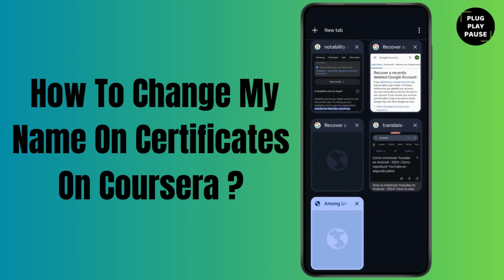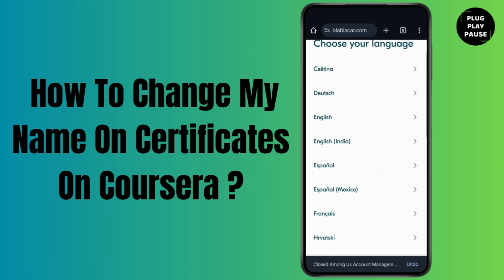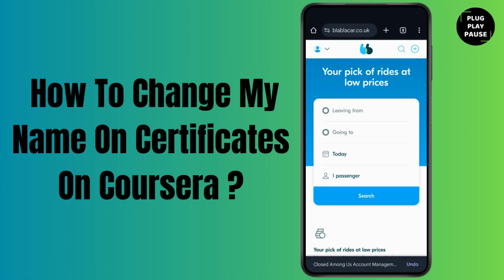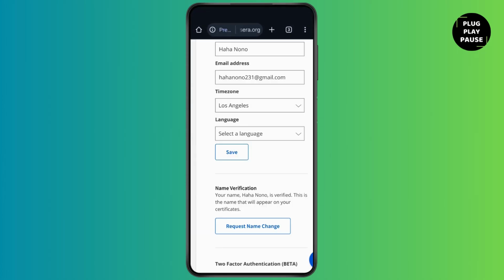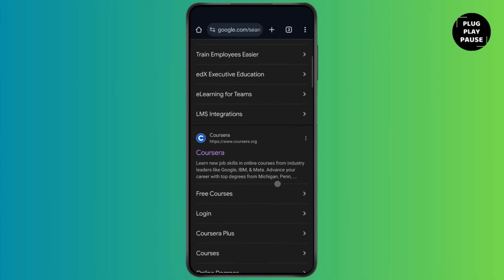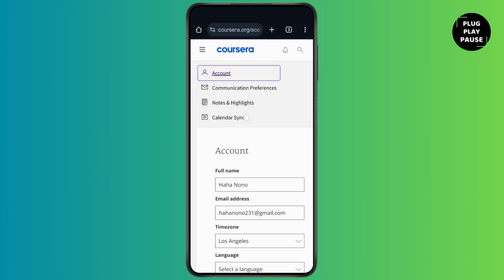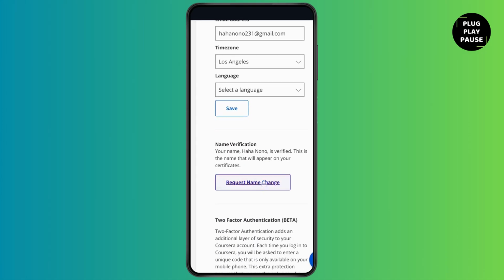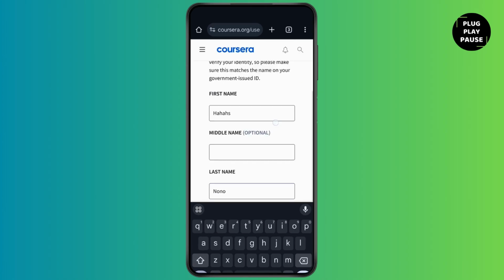How To Change My Name On Certificates On Coursera ?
Hello Guys,

Welcome to our step-by-step guide on "How To Change My Name On Certificates On Coursera!" If you've completed a course on Coursera and need to update the name displayed on your certificates, you're in the right place. Whether you've had a name change, or simply want to correct a typo, this video will walk you through the process to easily change your name on Coursera certificates. We’ll guide you through the account settings, how to update your profile, and ensure your certificates reflect the correct name.

In this video, we will show:

How to change the name on Coursera certificates
How to update your Coursera profile information
How to correct your name for future Coursera certificates
Steps to modify your Coursera account details
How to ensure the name on your Coursera certificate is accurate